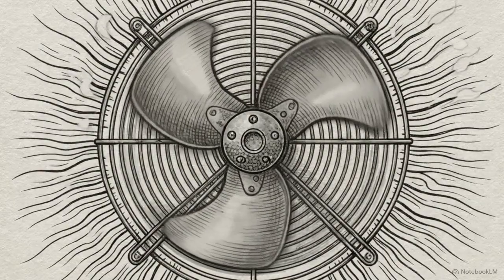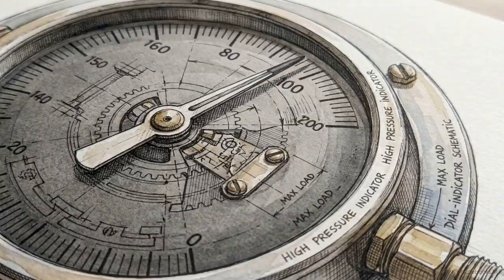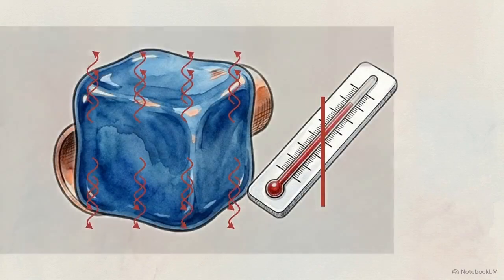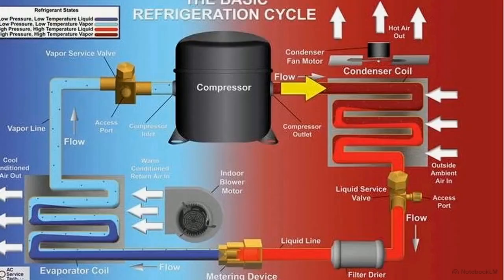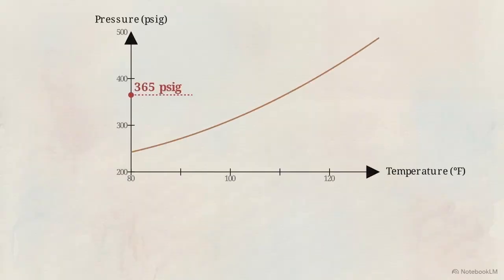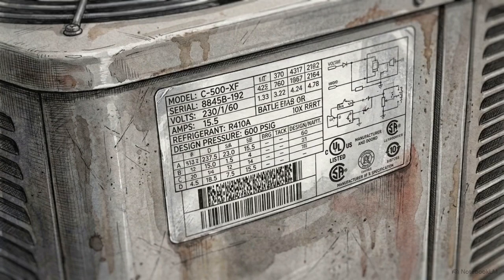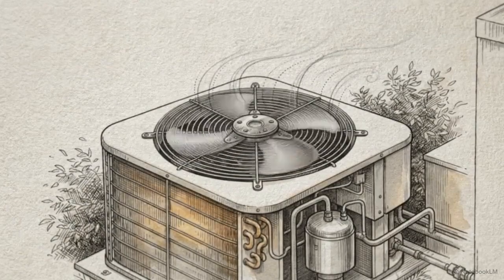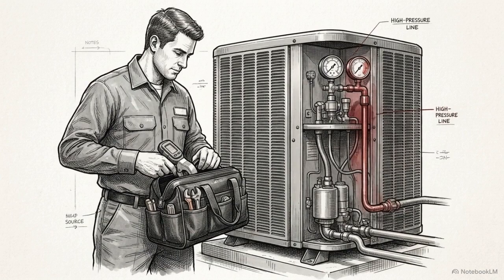The Condenser and Subcooling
In this video, we break down the condenser and the critical job it plays in the refrigeration cycle. You’ll learn how the condenser removes heat from the refrigerant, changes it from a high-pressure vapor into a high-pressure liquid, and helps the entire system reject heat properly. We also explain how airflow across the condenser affects performance, what happens when the condenser is dirty or restricted, and why understanding the condenser helps technicians diagnose system issues more accurately.

This is a practical training video for HVAC technicians and students who want a better understanding of condenser operation, heat transfer, and real-world system performance.